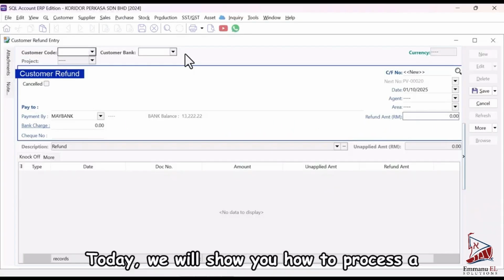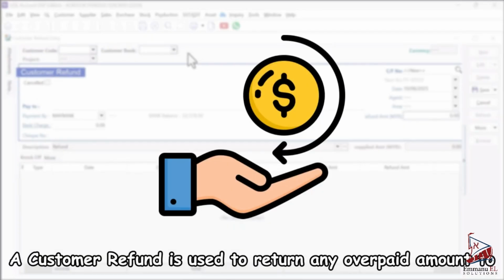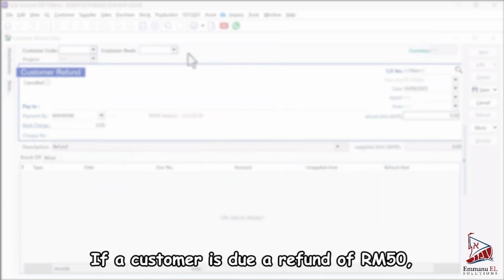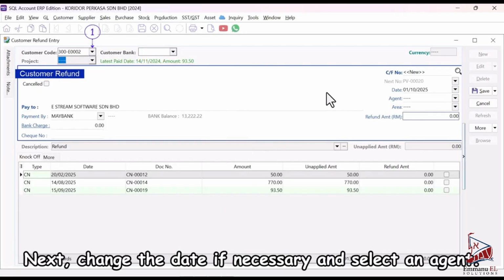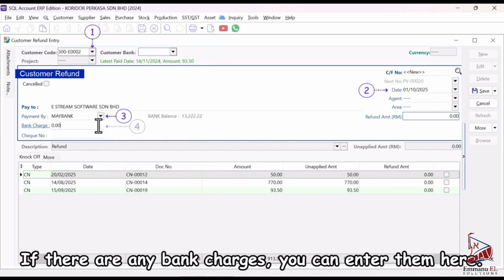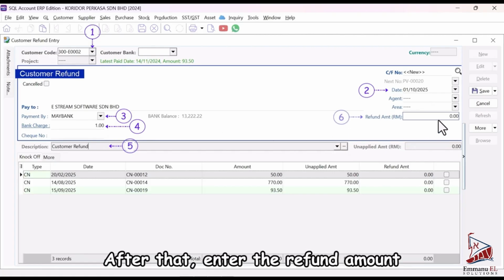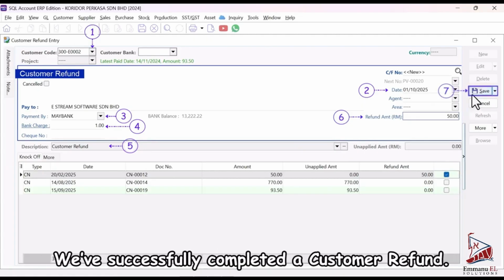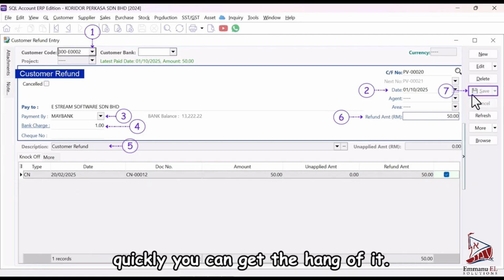SQL Account - Customer Refund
🎥 Tutorial: How to Record Customer Refund in SQL Account

This step‑by‑step video explains how to properly record and manage **Customer Refunds** in **SQL Account**. Customer refunds occur when payments or deposits need to be returned, and recording them correctly ensures accurate financial reporting and compliance.

- ✅ Accessing the **Customer Refund module** in SQL Account
- ✅ Creating a refund entry linked to the correct customer
- ✅ Applying refunds against deposits or invoices
- ✅ Tracking refunded amounts in customer accounts
- ✅ Posting and saving refunds for accurate reporting

## 📘 Why Record Customer Refunds?
Recording refunds correctly helps businesses:
- 🔹 Maintain accurate customer balances
- 🔹 Ensure transparency in financial records
- 🔹 Simplify reconciliation of deposits and payments
- 🔹 Comply with accounting standards and audit requirements

By the end of this tutorial, you’ll know how to confidently record customer refunds in SQL Account, making your financial records more reliable and transparent.